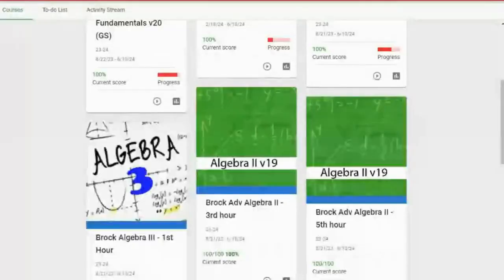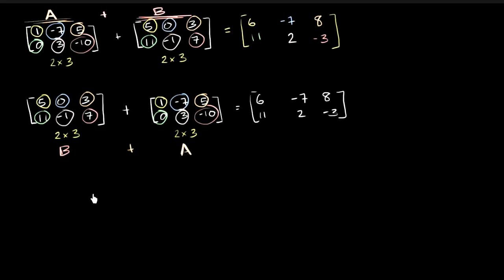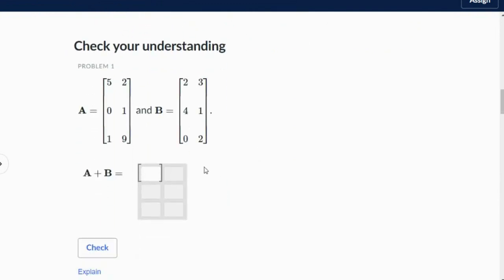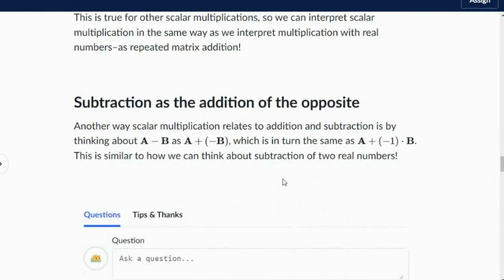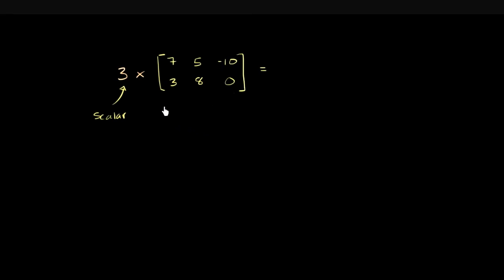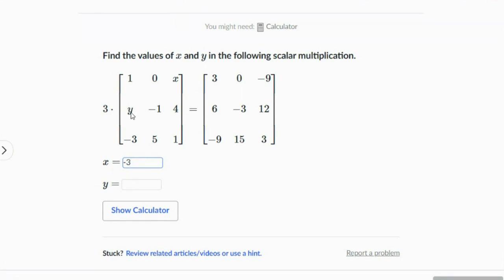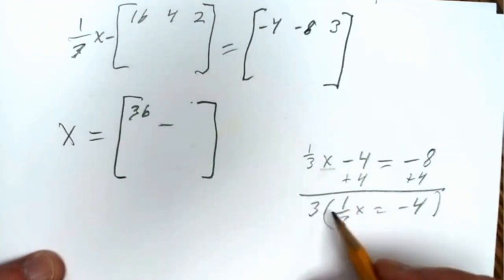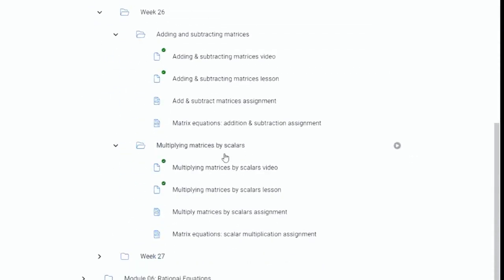Algebra II class video 2-26-24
Scalar multiplication